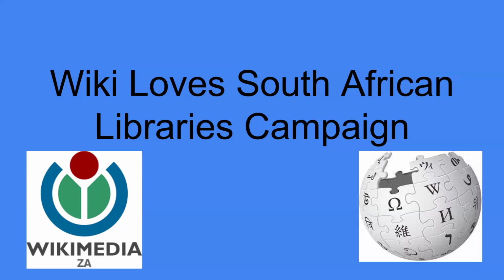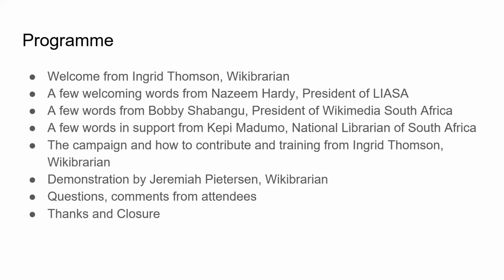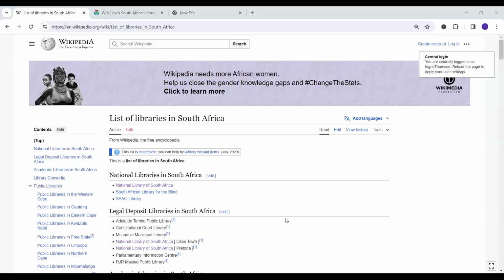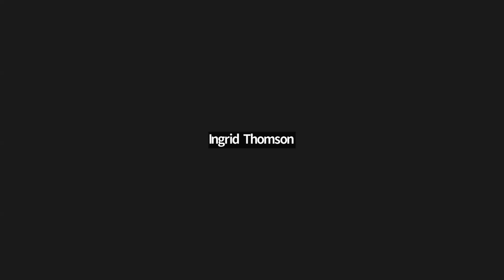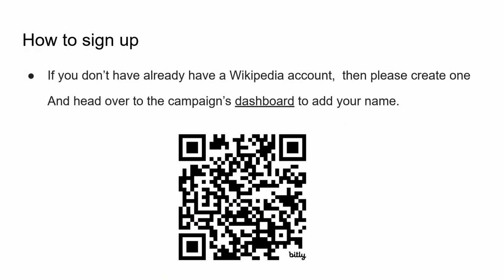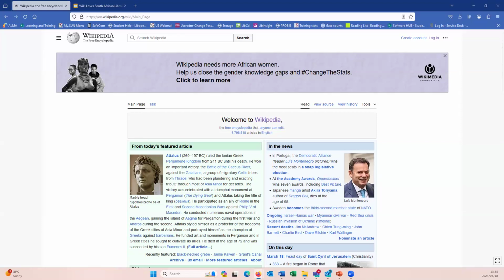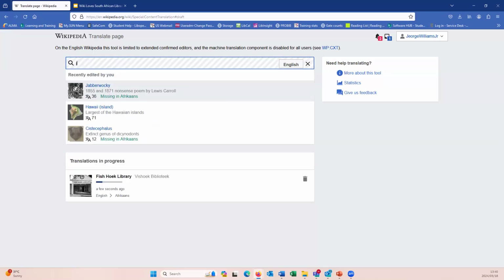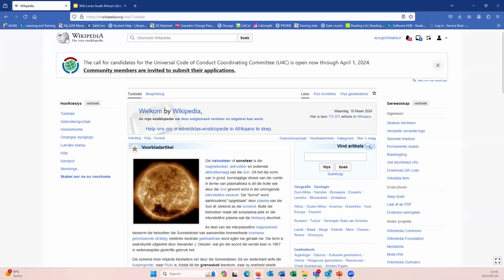Launch of Wiki Loves South African Libraries (as part of SA Library Week 2024) - 18 March 2024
18 March 2024 - Launch of Wiki Loves South African Libraries (as part of SA Library Week 2024)